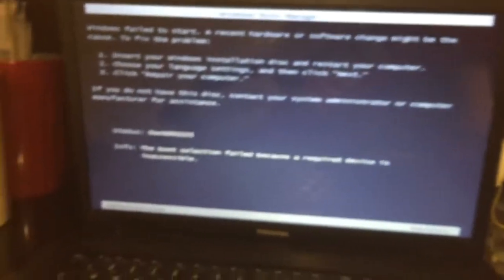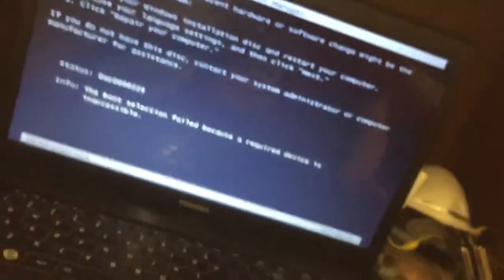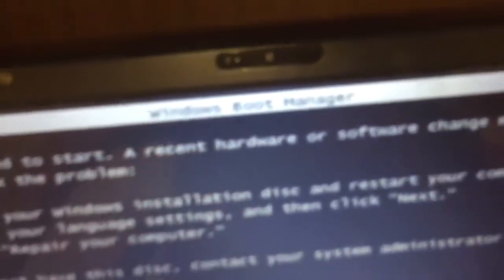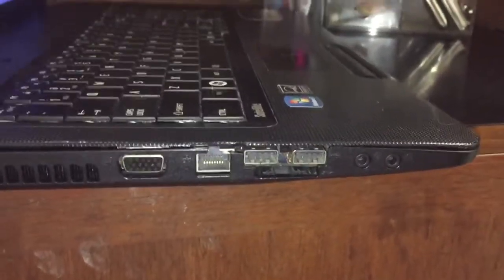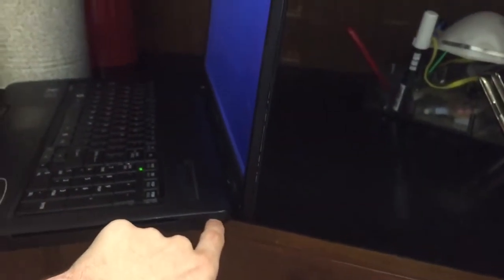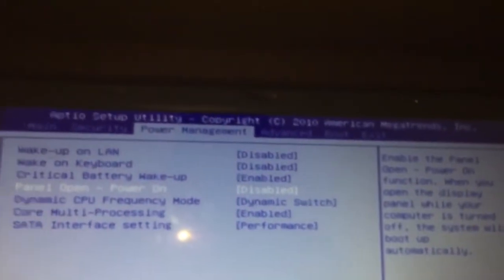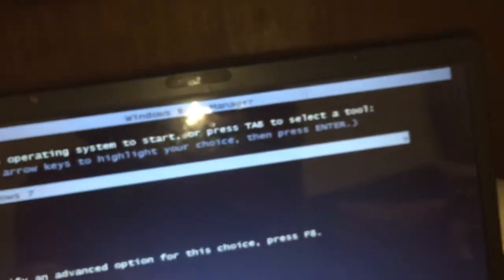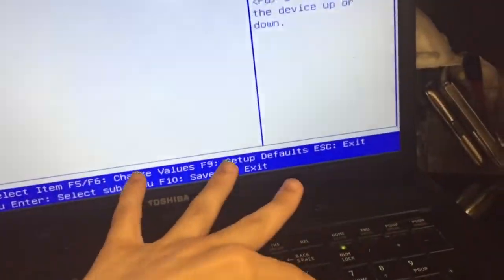Toshiba satellite C675 Laptop review